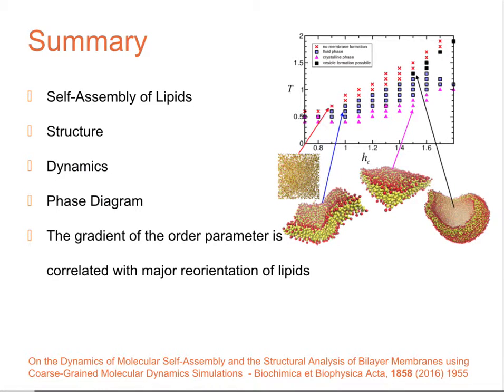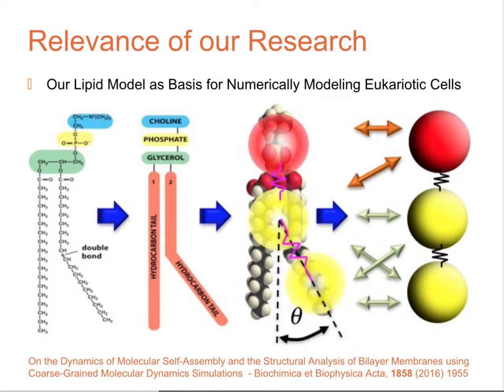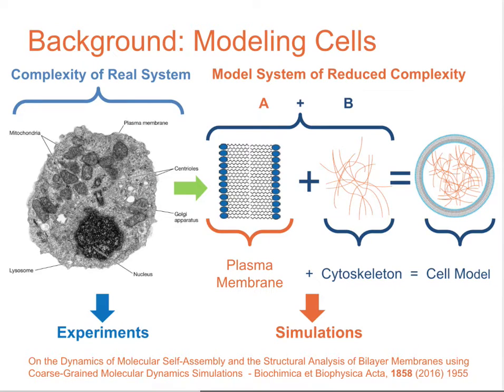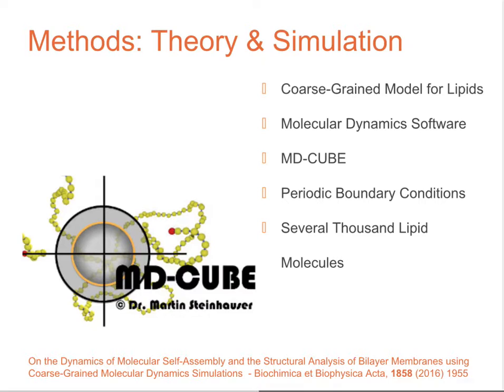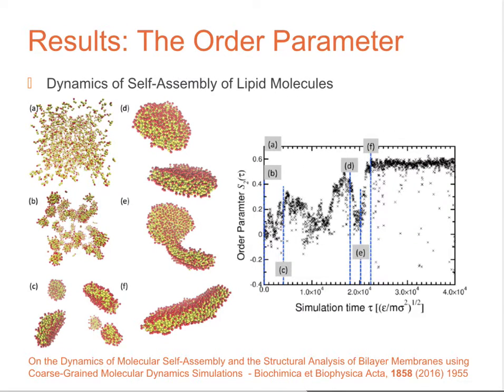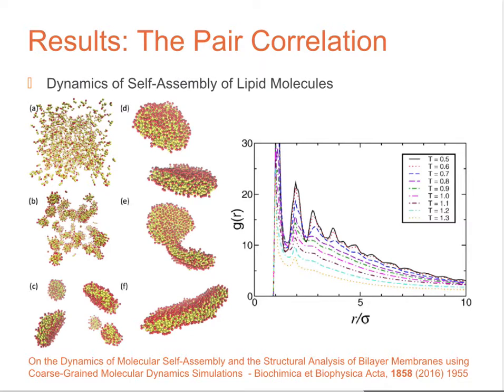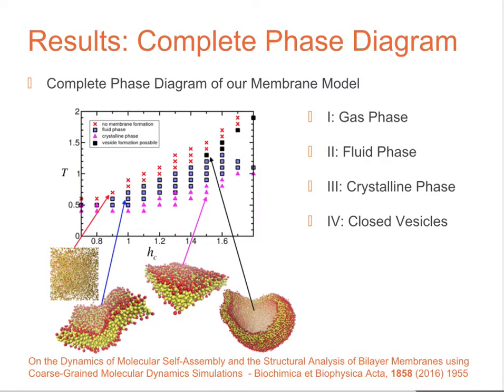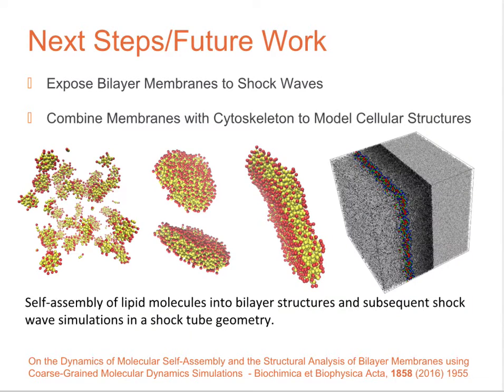[EN] Audio slides explaining research on computer simulations of biomembranes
This is a video of the audio slides of a scientific publication in the journal Biochimica at Biophysics Acta in 2016.
The reference is:
Tanja Schindler, Dietmar Kröner, and Martin O. Steinhauser, Biochem. et Biophys. Acta, 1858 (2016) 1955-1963.
This video was generated and uploaded by the key author of this publication, Prof. Dr. habil. Martin O. Steinhauser